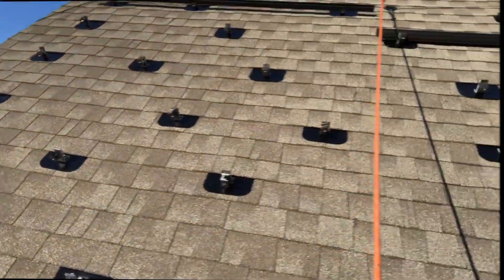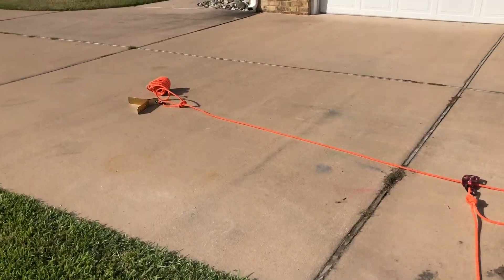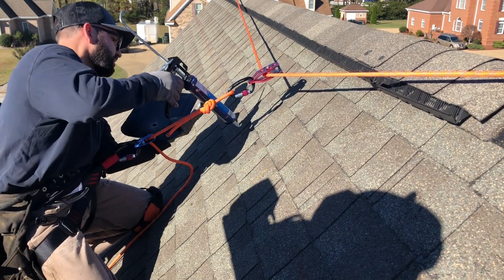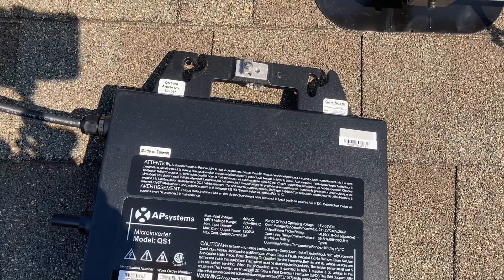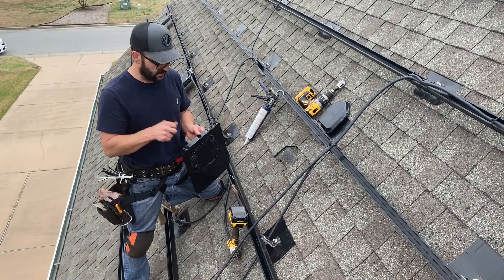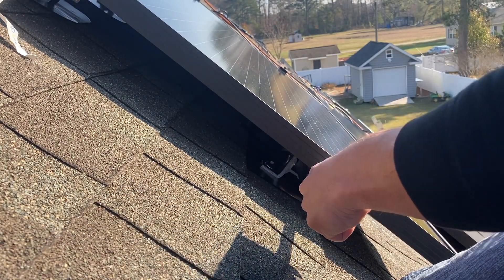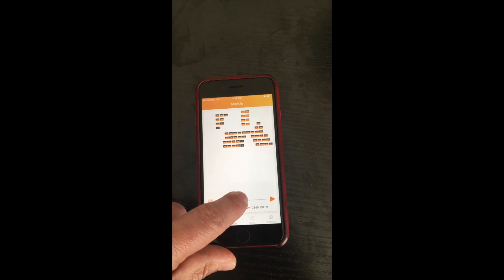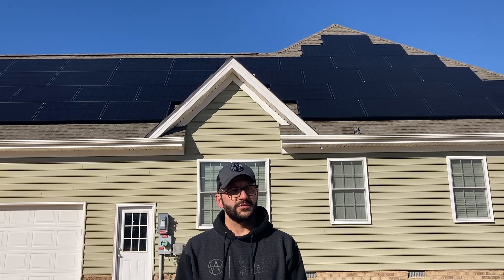DIY Solar Power System?? So simple "ONE" can do it SOLO - Solar Wholesale - SnapNRack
Solar Power??? Well it can be easy to install. Just check out this video on my DIY Solar Panel System kit installation from Solar Wholesale. For your $250 discount on going solar Click here ---) Between the plan set and customer service, that should be all you need to install your own solar.

If you don't want to install it yourself. You can ask your sales rep to see if there are any local installers in your area.

My three bids that I had received in 2020.
                            Before tax Credit     After 26% tax credit
                17 kW          $48,450                   ~$35,850
                16.60 kW     $58,700                   ~$43,425
                17.55 kW     $60,087                   ~$44,450

Solar Wholesale
                  17.6KW     ~$26,500                 ~$19,600

The 26% tax credit has been extended to the end of 2022

Attempting any DIY jobs, is at your own risk. Do not forget to contact your local permitting for codes and guild lines.

Safety Equipment - Shop around for what suits you. These links are suggestions

spons&psc=1&spLa=ZW5jcnlwdGVkUXVhbGlmaWVyPUExWURNRVZDSVRTMk1YJmVuY3J5cHRlZElkPUExMDAyNDE2MU1QMzJaVjJSWldNWSZlbmNyeXB0ZWRBZElkPUEwMjMyMTM0Mlo2R1ZTRlZRRU8zTSZ3aWRnZXROYW1lPXNwX2F0ZiZhY3Rpb249Y2xpY2tSZWRpcmVjdCZkb05vdExvZ0NsaWNrPXRydWU=

spons&psc=1&spLa=ZW5jcnlwdGVkUXVhbGlmaWVyPUEzNzNJNDlORVA0WTVFJmVuY3J5cHRlZElkPUEwNDUwNTkwUFVWTkJPQzMxTTJTJmVuY3J5cHRlZEFkSWQ9QTAyMjk0ODRMMjM2MEEyWTBPNjgmd2lkZ2V0TmFtZT1zcF9hdGYmYWN0aW9uPWNsaWNrUmVkaXJlY3QmZG9Ob3RMb2dDbGljaz10cnVl